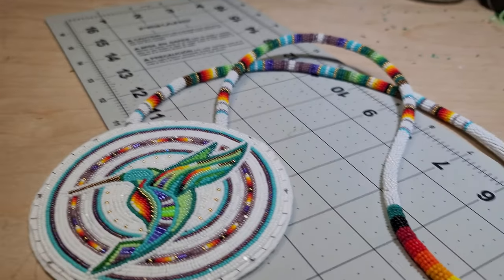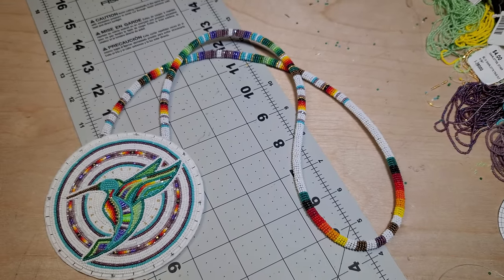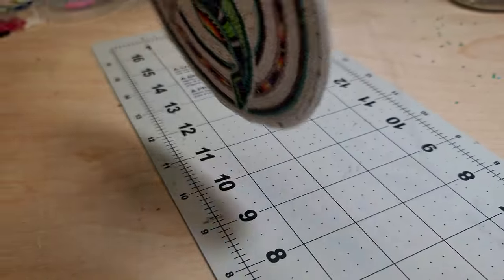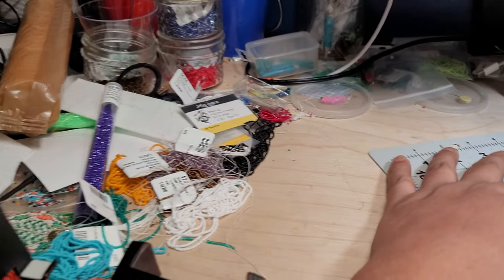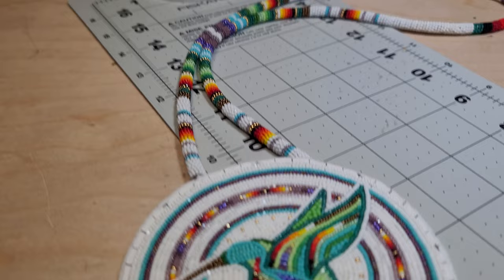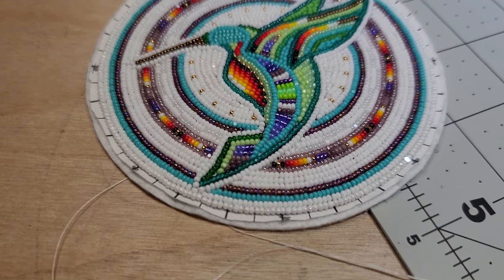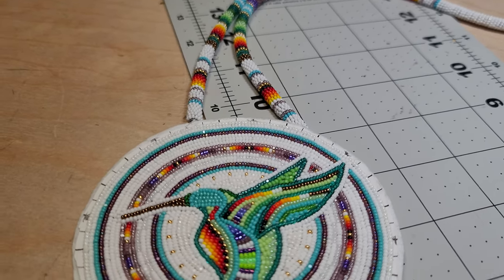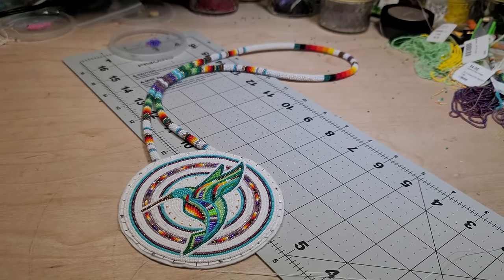Update Hummingbird Medallion.